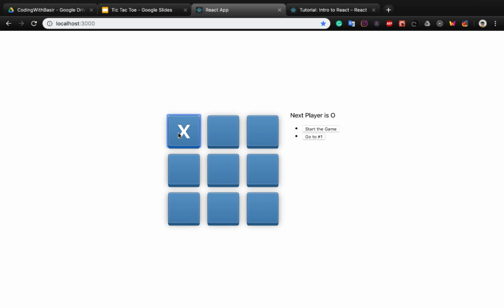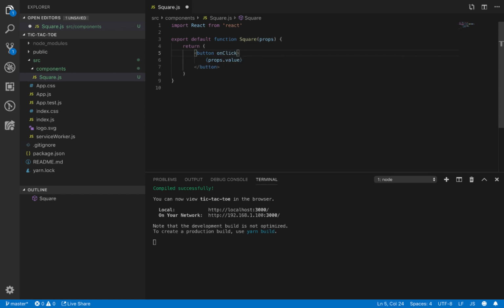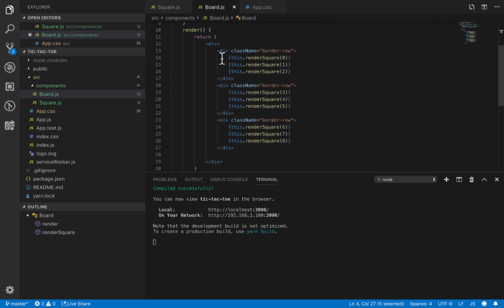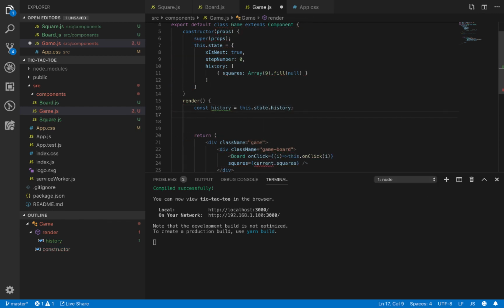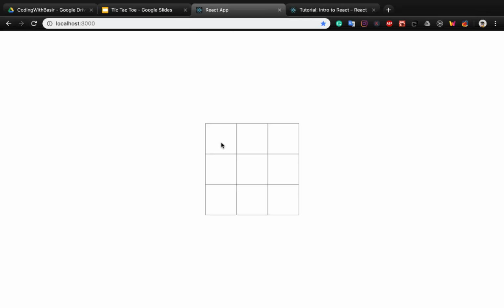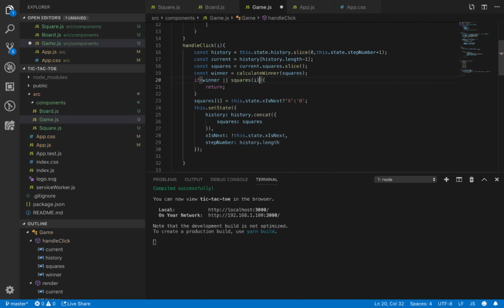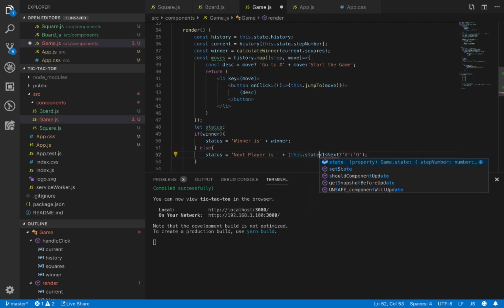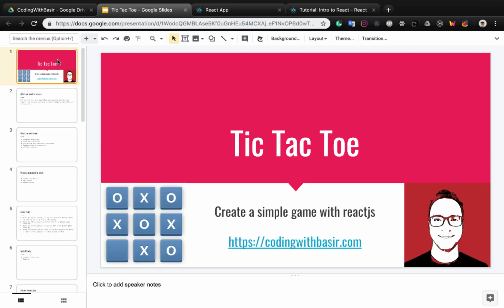React.js Game Tutorial For Beginner Developers In 30 Minutes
00:00 Introduction
 00:03:01 Square Component
 00:06:50 Board Component
 00:10:19 Game Component
 00:12:36 Render Method
 00:15:34 Handle Click
 00:19:38 Calculate Winner
 00:24:59 Game Info
 00:32:27 Make Beautiful
 00:33:01 Conclusion